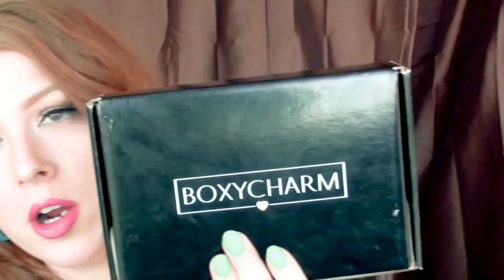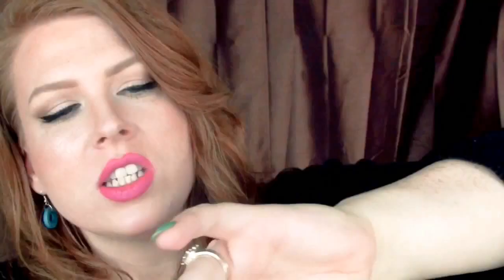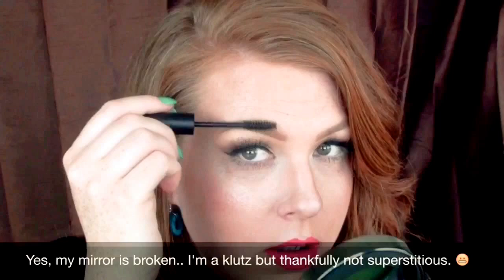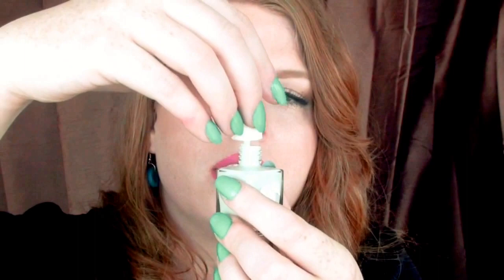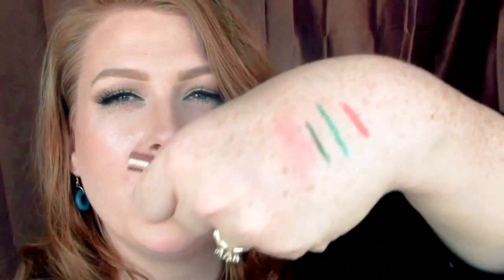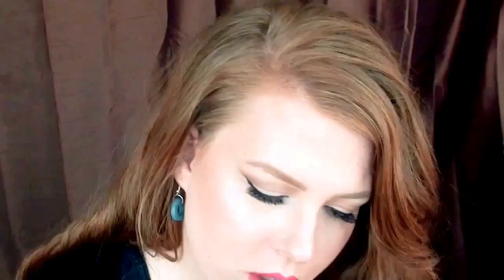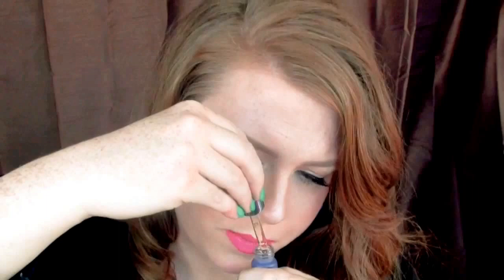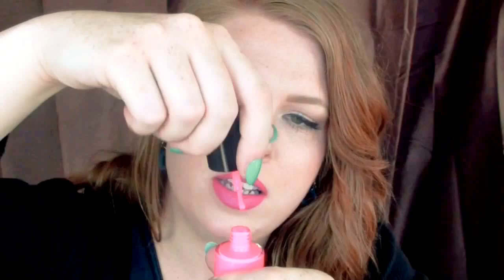May 2016 Unboxing: Ipsy vs Boxycharm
Boxycharm products:

Make Up Geek Blush $15
Ella + Mila Nail Polish $10.50
The Brow Gal Clear Brow Gel $20
Starlooks Luxe Lip Liner $19.50
PUR Double Ego-Duo Ended Eyeliner $21
Catherine Malandrino Romance de Province Delux Mini Sprayer $20

Want your own?

Ipsy products (prices are for full size products, not sample size):

Aurora Gel Effect Nail Lacquer $12
Chia Hair Smoothing Gel By Trissola $21.65
It Cosmetics No-Tug Waterproof Gel Eyeliner  $22
Vera Mona Makeup Brush $9.99
Jelly Pong Pong Cosmetics Caribbean Sun Bronzer Duo $24.95